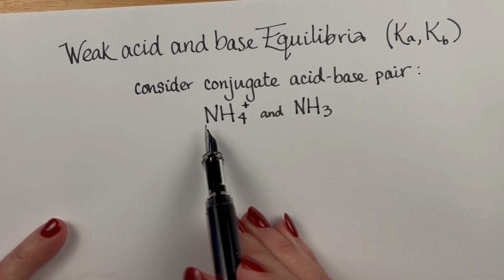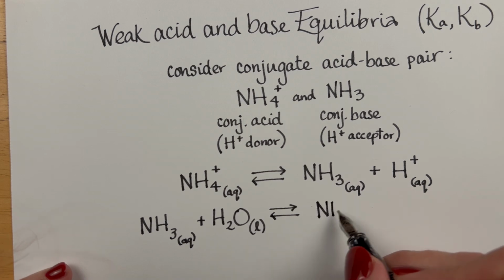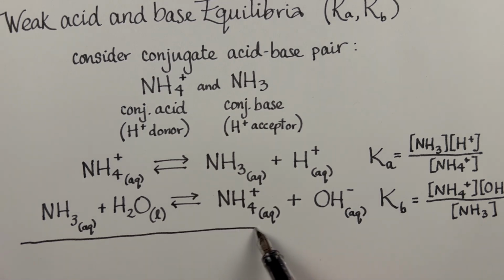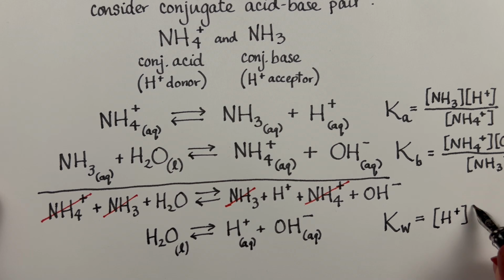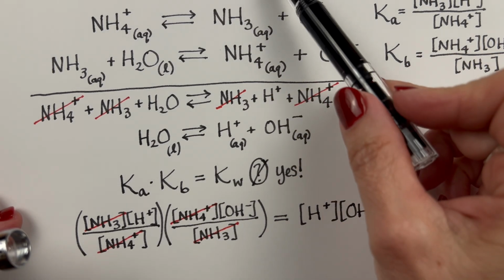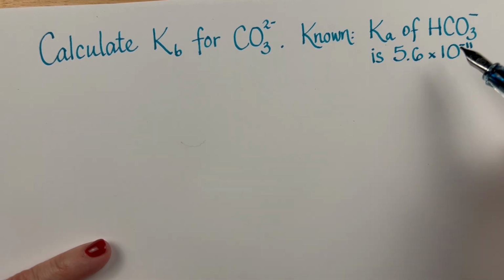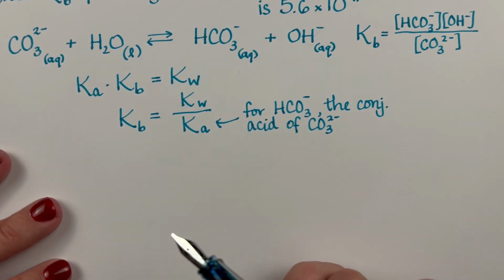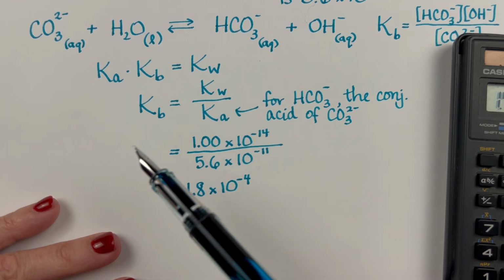Weak acid-base chemistry: Ka and Kb calculations with your ASMR chemistry professor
This is the last video in a 3-part series that focuses on aqueous acid-base chemistry. This video focuses on weak acids and bases, and I go over the relationship between Ka, Kb, and Kw, as well as some calculations. Sit back and relax - and learn some chemistry! These videos were made by request. Let me know what else would be helpful for you.

More about this video:
- Chemistry problems
- Chemistry examples
- Chemistry Tutor
- General Chemistry
- Chemistry Basics